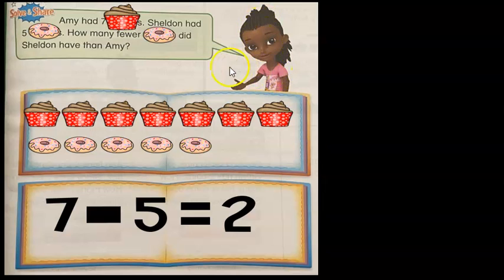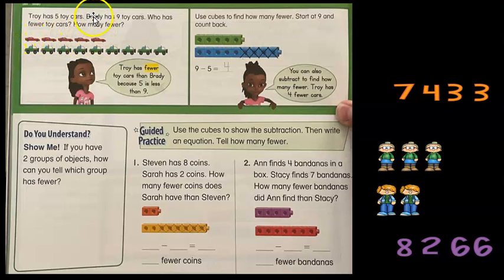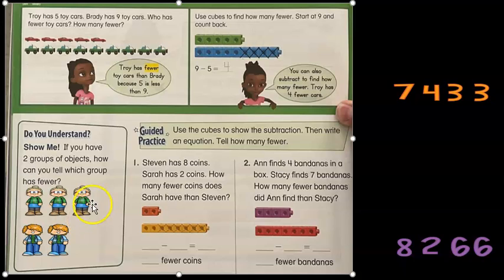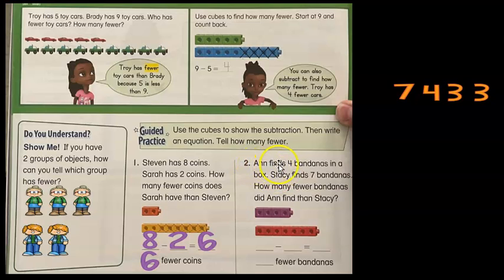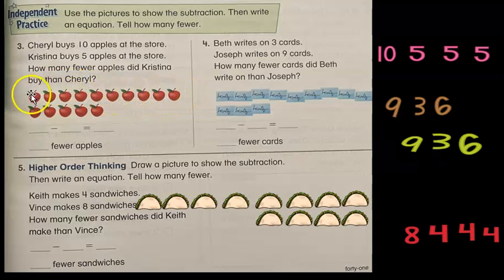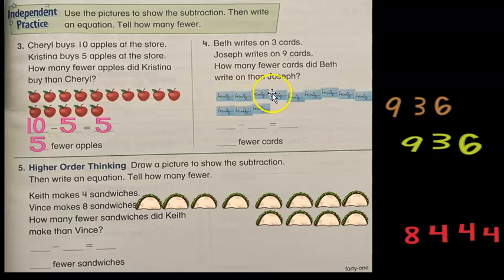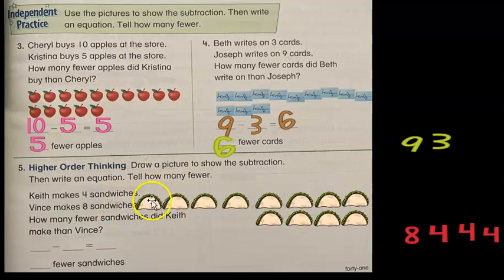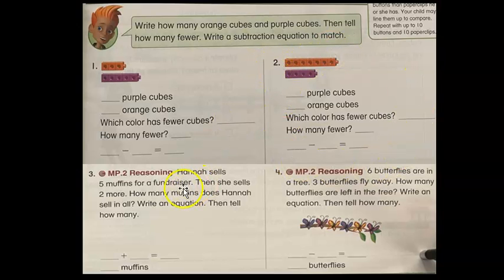Math -- January 20, 2021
Subtraction Equations